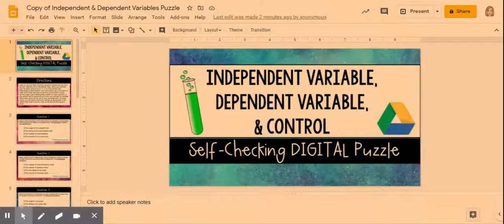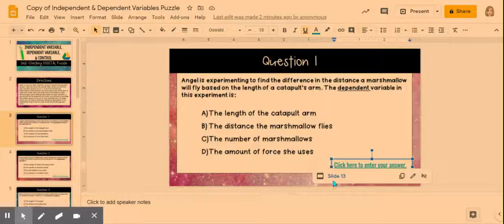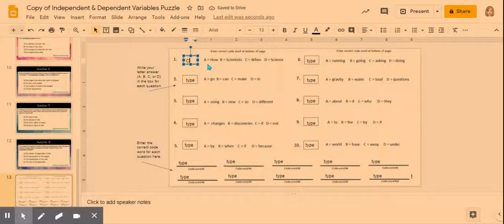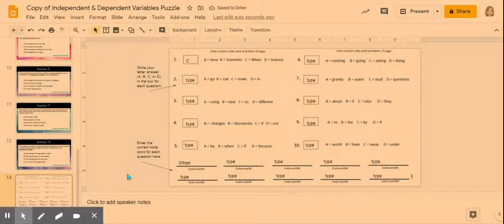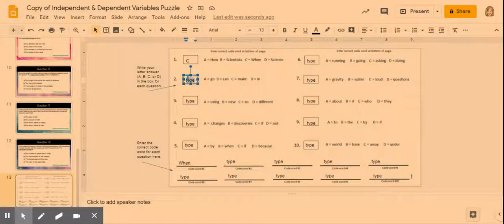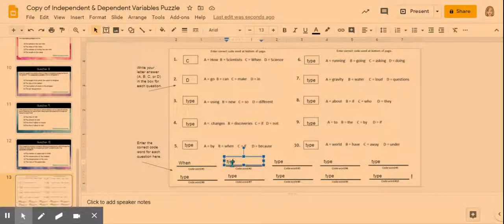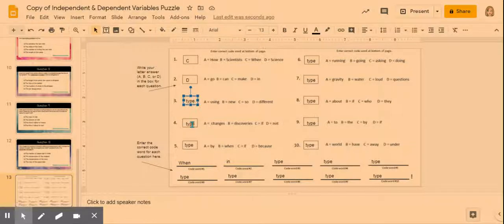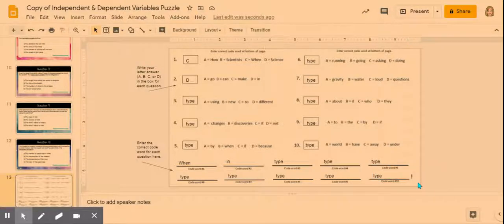Independent & Dependent Variables Puzzle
How to use the Independent & Dependent Variables Puzzle